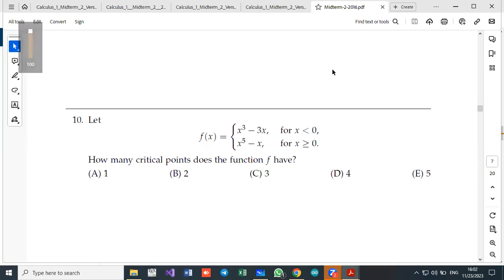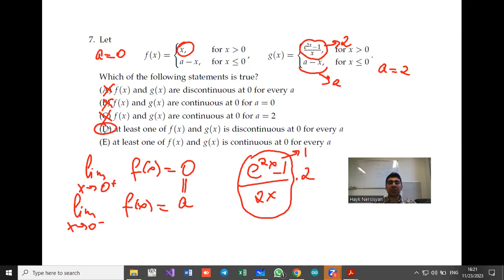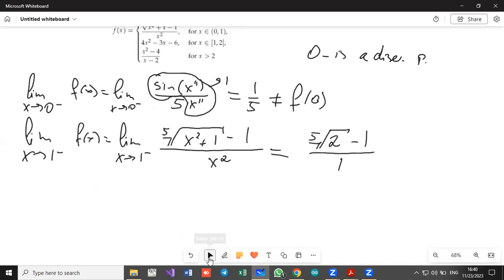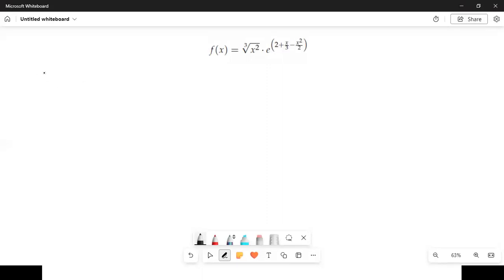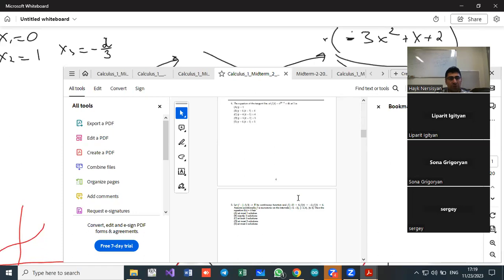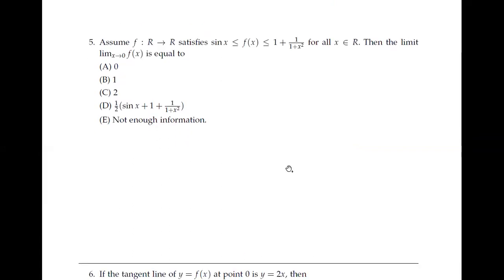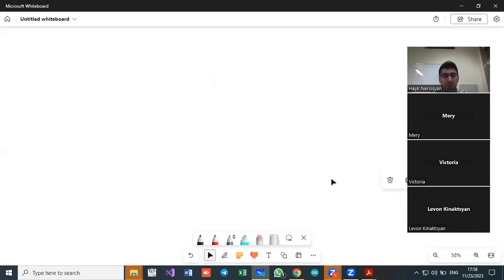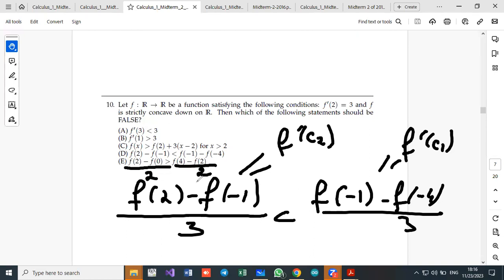Calculus 1, Midterm 2, review, 2023 Fall